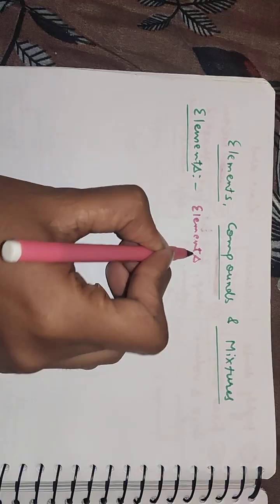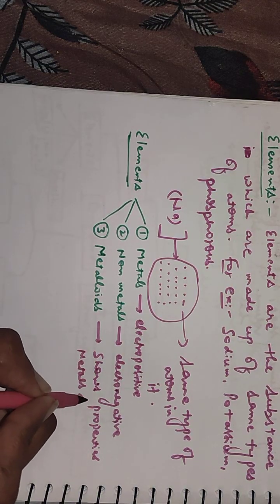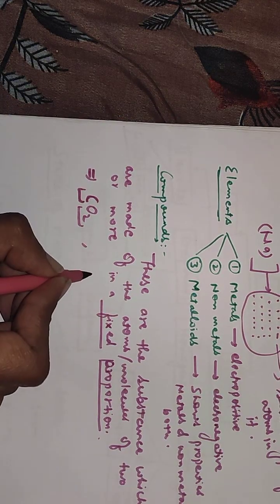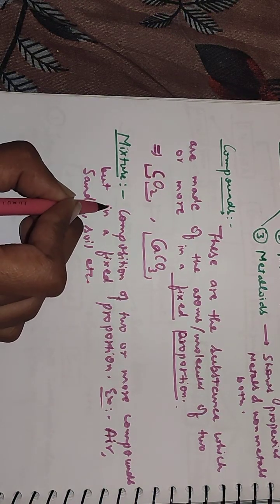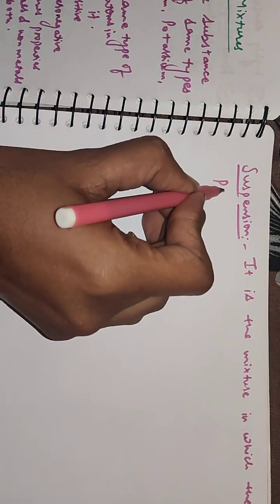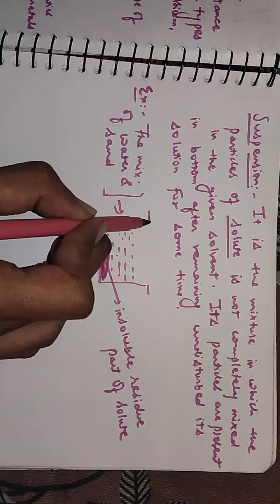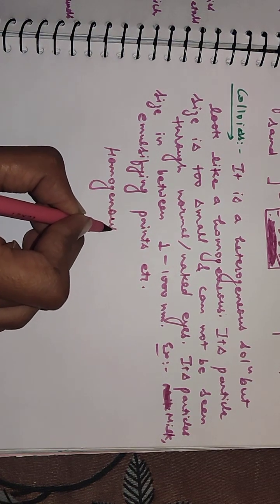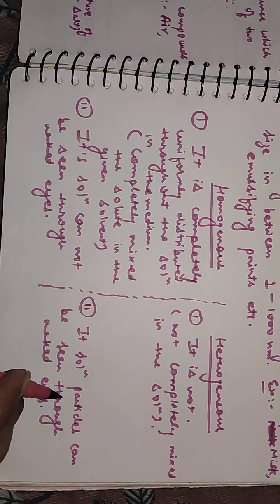elements,compounds & mixture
In this video we will learn different types of elements,compounds and mixtures with examples.